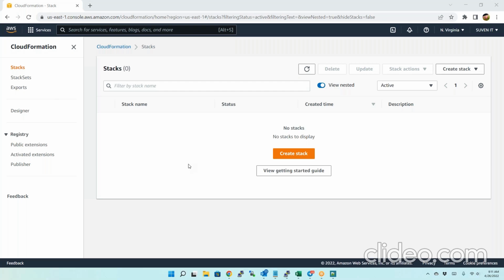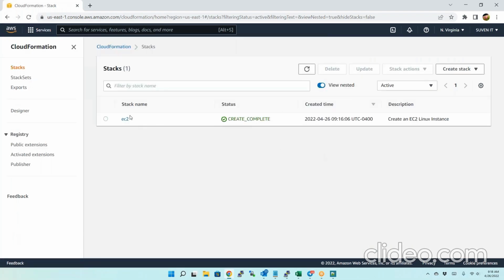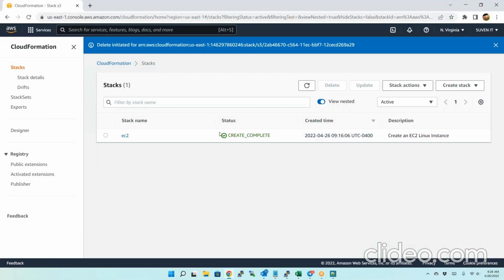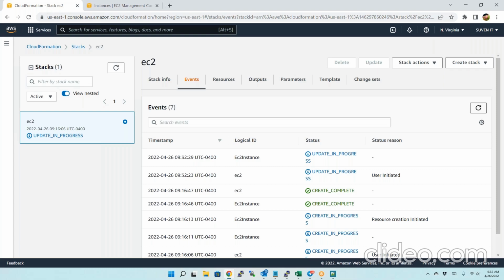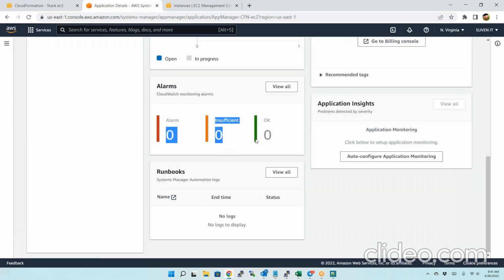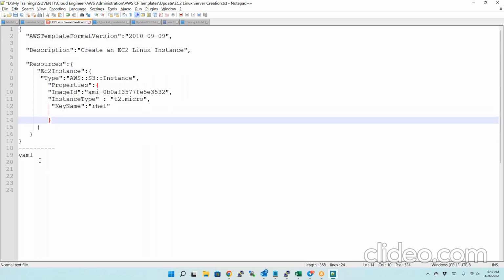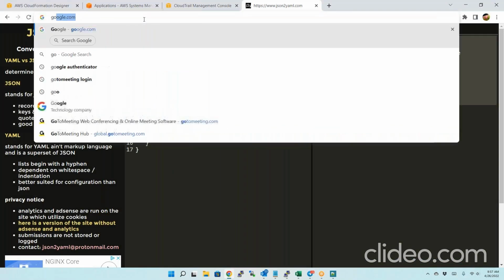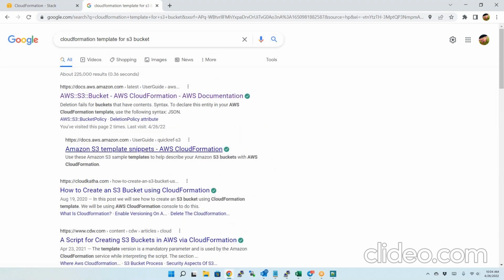AWS CloudFormation - Part#2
Aws#aws#awsforbeginners#awscli#cloudformation#awsadministration#awsdevops